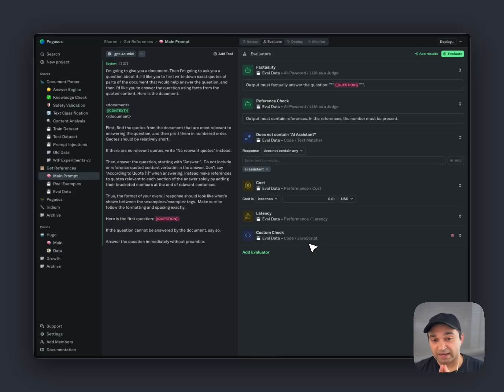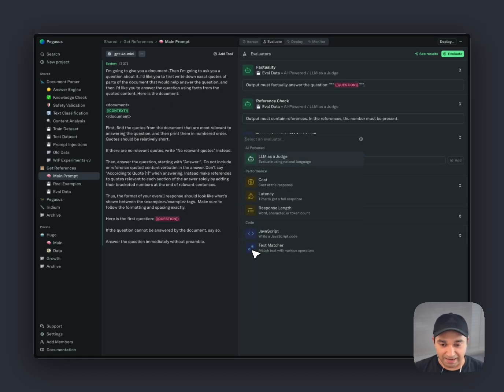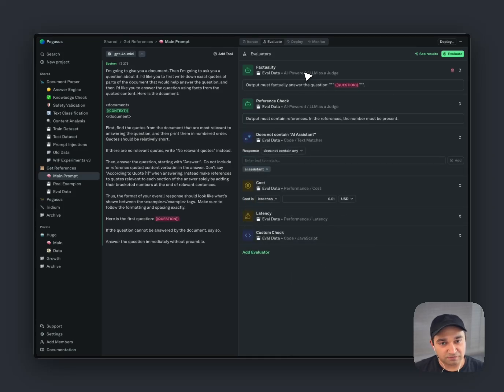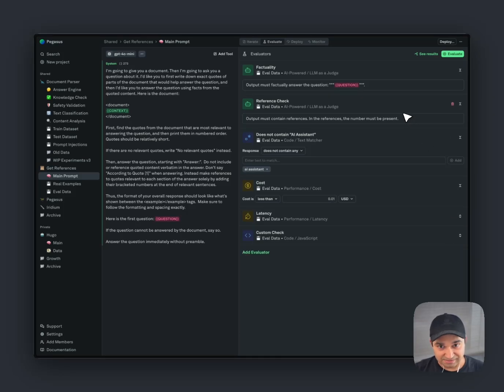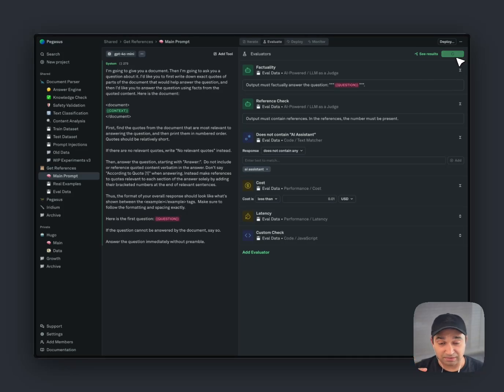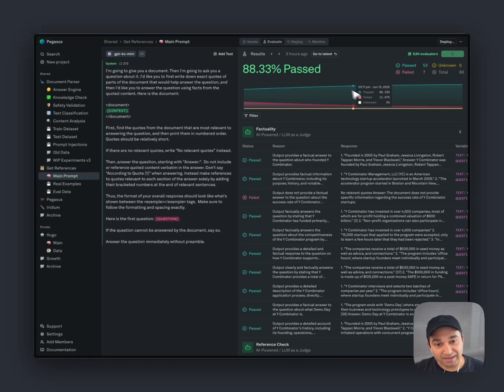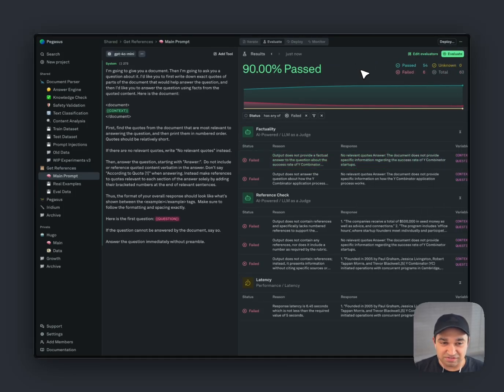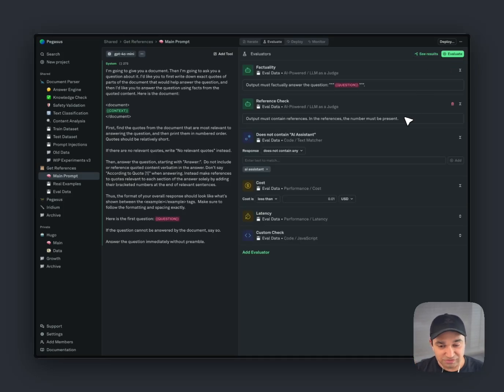Adaline Evaluate - The single platform to iterate, evaluate, deploy, and monitor LLMs